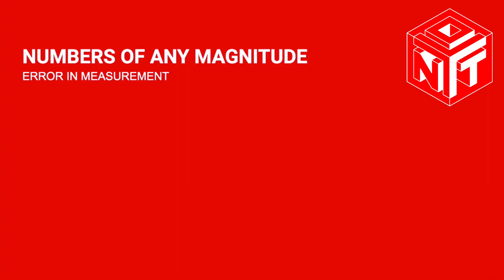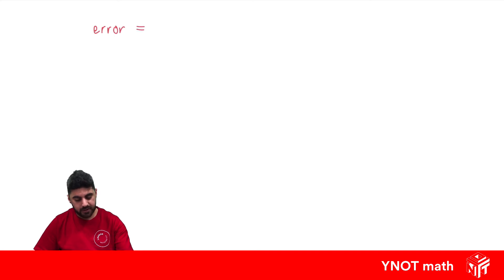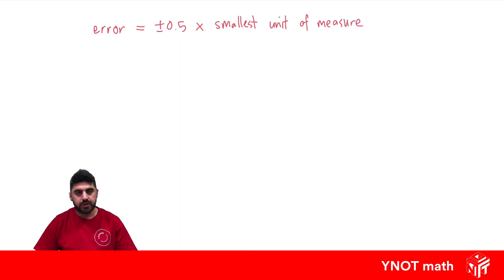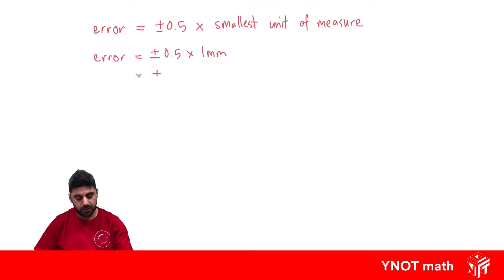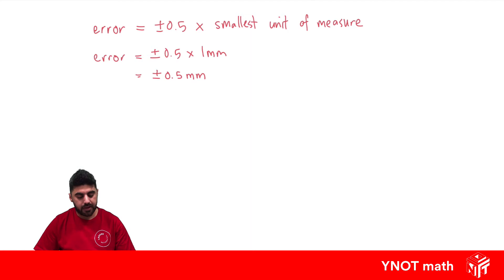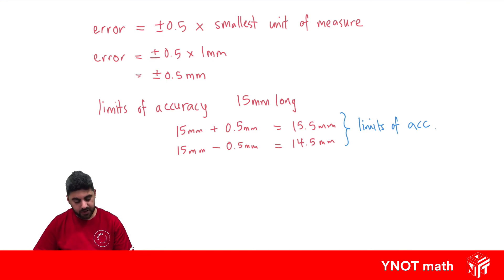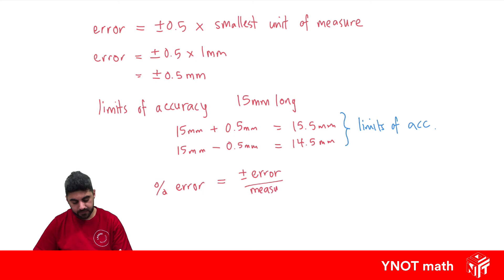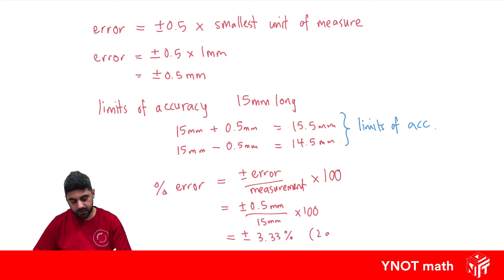Error in Measurement